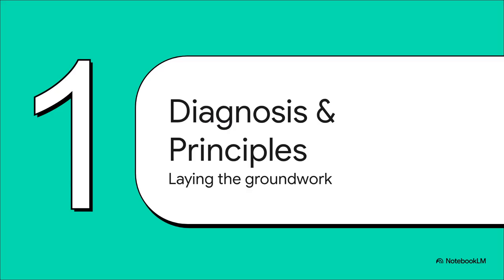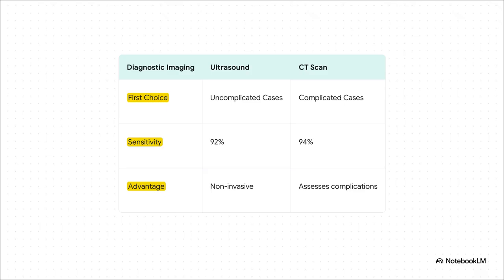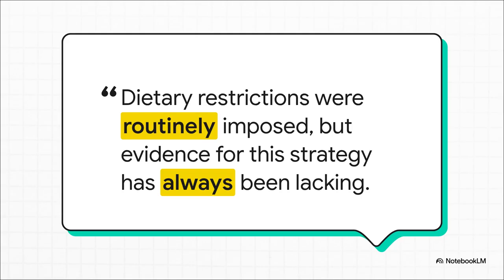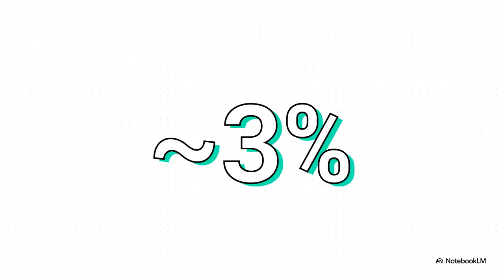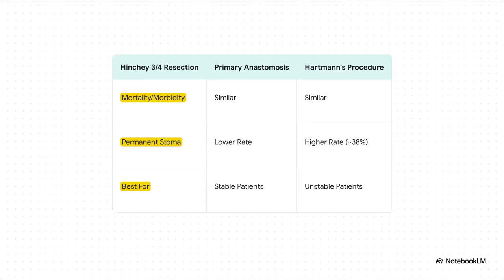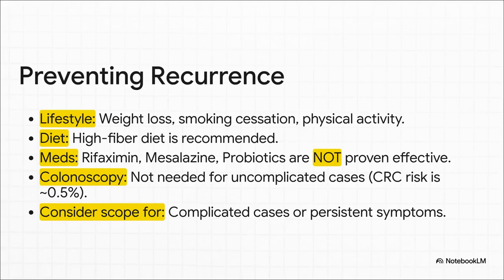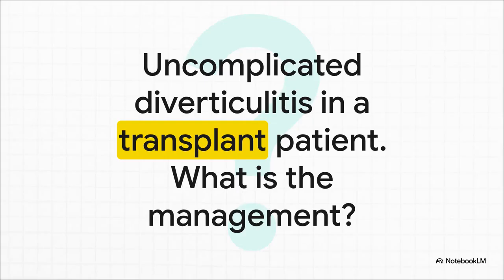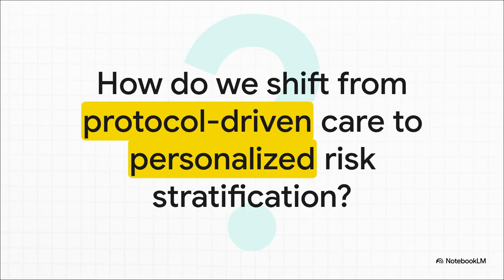2.4.1.5. Acute Diverticulitis: Challenging Dogma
This clinical deep dive challenges long-standing dogma in the management of acute diverticulitis. We explore the full spectrum of this common gastrointestinal condition, from uncomplicated inflammation to life-threatening perforation and peritonitis.

Join us as we lay the groundwork with diagnosis and principles, including the Hinchey classification for staging severity. We'll examine the evidence from major clinical trials (AVOD, DIABOLO) that are reshaping our approach to antimicrobial therapy in uncomplicated disease. This explainer also navigates the complex interventions for complicated diverticulitis, comparing laparoscopic lavage with sigmoid resection and Hartmann's procedure.

Finally, we'll cover prevention strategies, crucial follow-up care to rule out malignancy, and test your knowledge with a clinical case focused on high-risk, immunocompromised patients.

Timestamps:
00:00 - Introduction
00:35 - Diagnosis & Principles
01:53 - Antimicrobial Therapy
02:36 - Uncomplicated Disease: Challenging Dogma
04:10 - Complicated Disease: Navigating Interventions
05:30 - Prevention & Follow-Up
06:25 - Knowledge Check